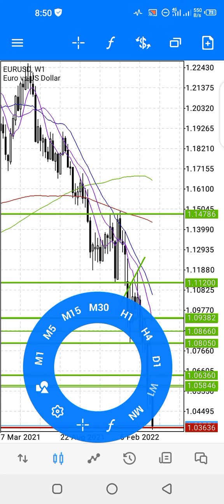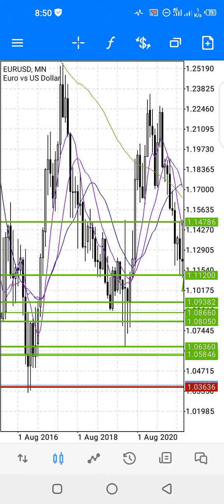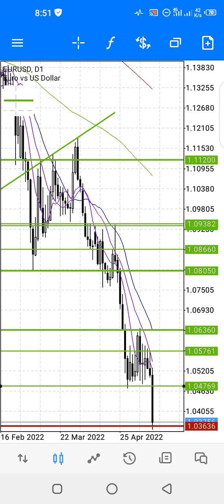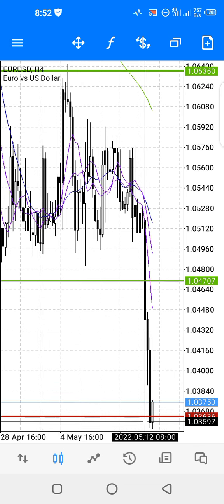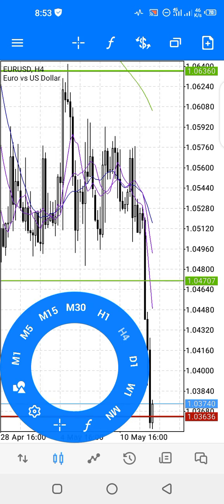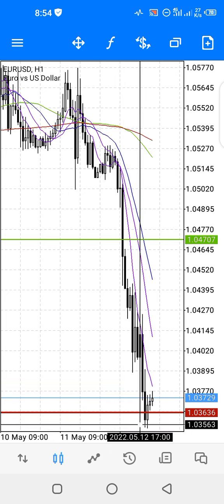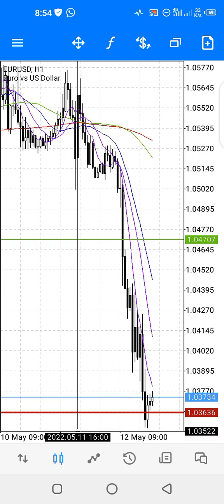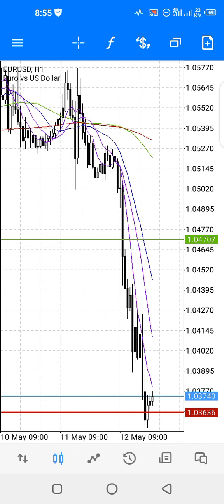EURUSD analysis for today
ABOUT ME:
I'm Micheal, from Delta Nigeria and i started my forex journey back in 2020 during the COVID-19 lockdown which was also my second year of university. I started trading the forex market ever since then. I've learnt a lot and i've definitely made lots of mistake. I created a signal group alongside my brother where we share our trade setups and analysis. Eventually, i decided to create this channel to share my trading experience to you all. I hope you find something valuable from my content.